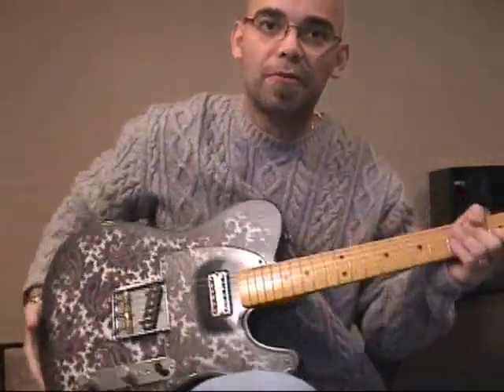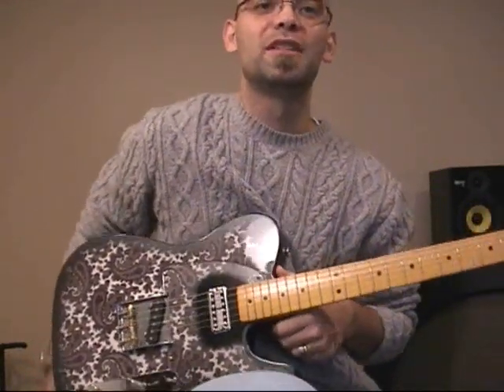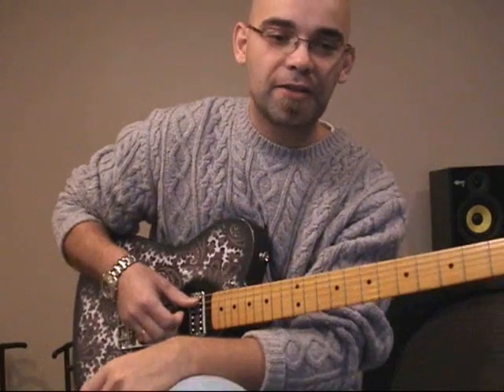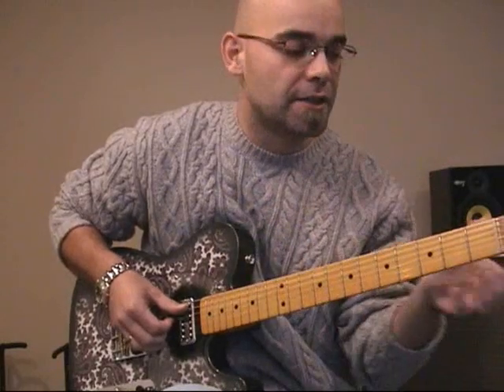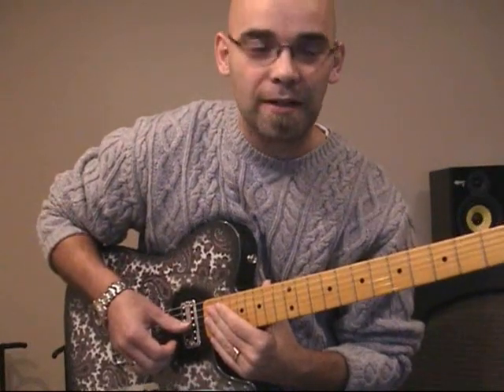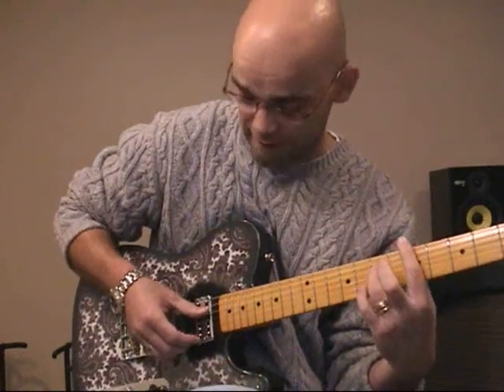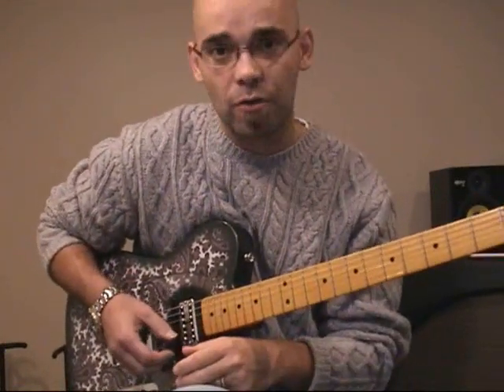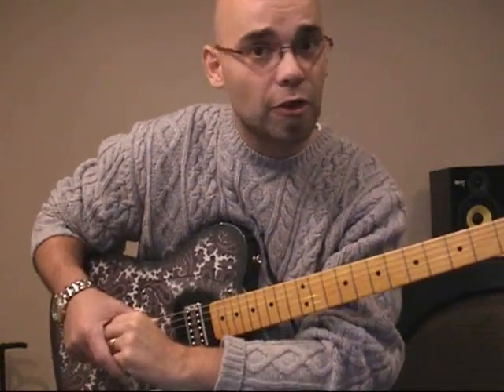ThreeChordGuitar.com: Guitar 101 - Keeping practice fun!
ThreeChordGuitar.com: When practicing, things can get boring or stuck in a rut. It doesn't have to be that way. Here are three tricks that I use to keep the guitar fun. I hope it will be useful :)